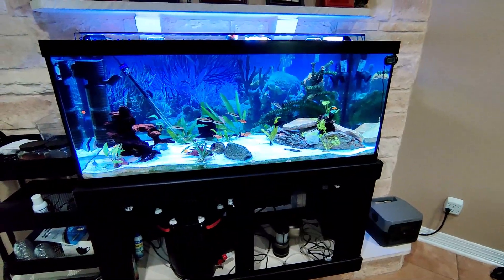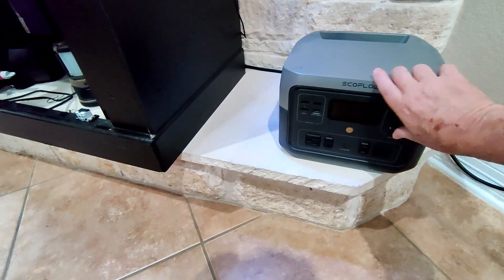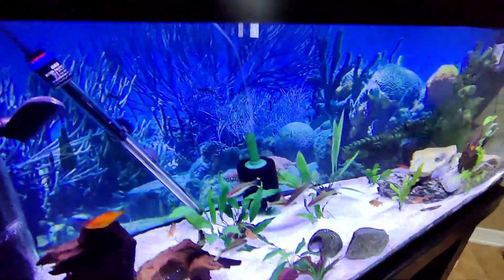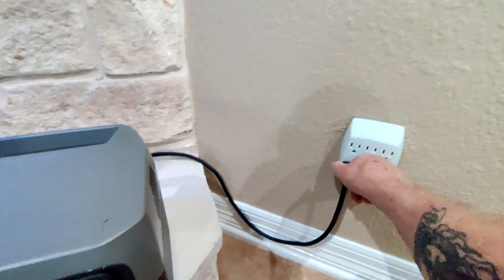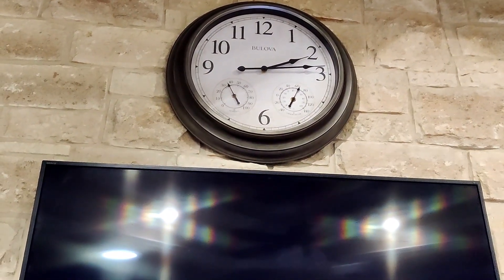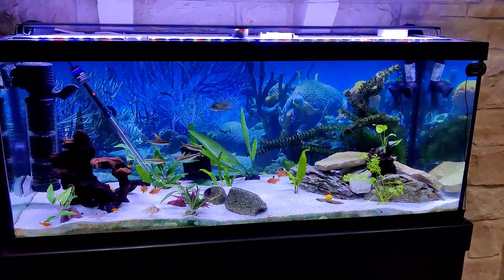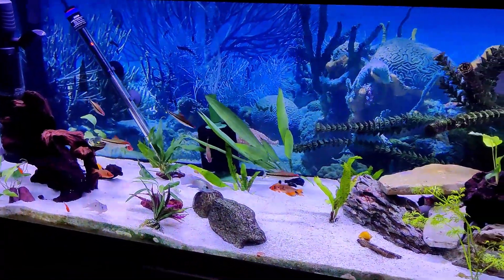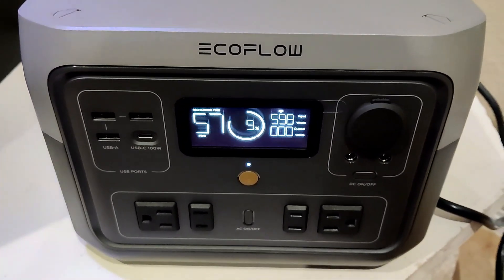Aquarium Backup Power Ecoflow River 2 will it work?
Testing the EcoFlow River 2. I tested this running the Entire 75 Gallon system (during a power outage you wont run everything)
I just wanted to see how long it would run the entire tank